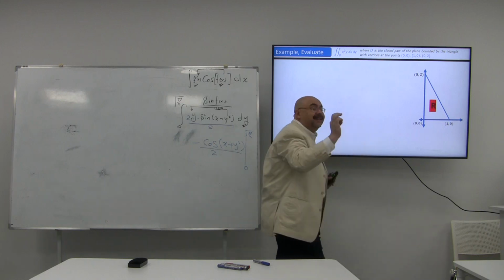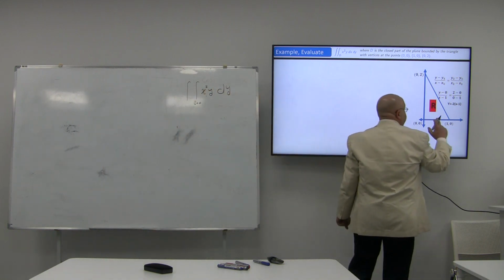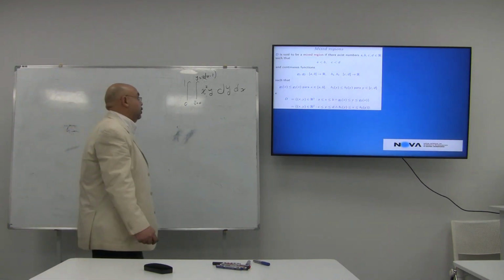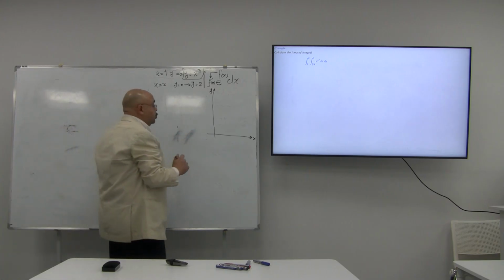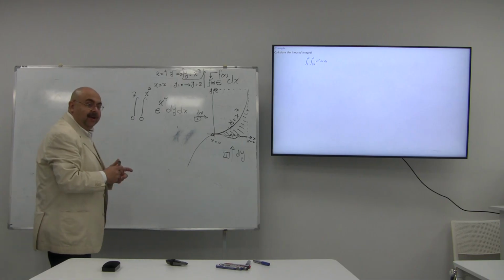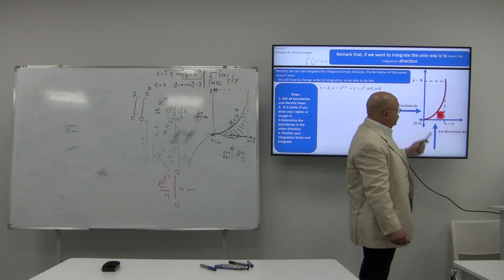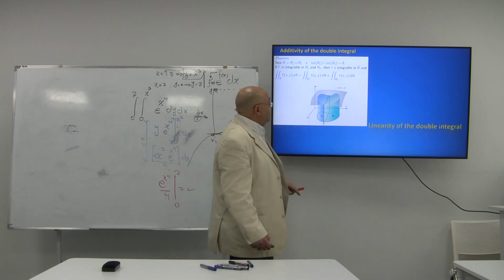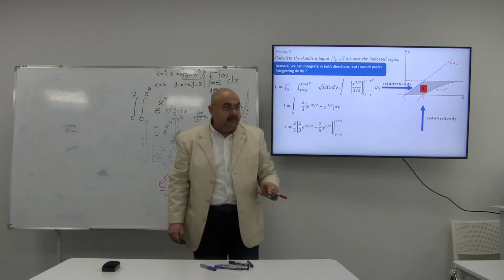Double integration P 2